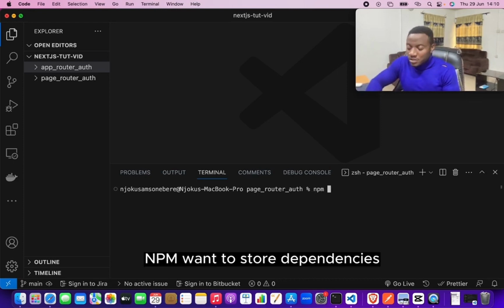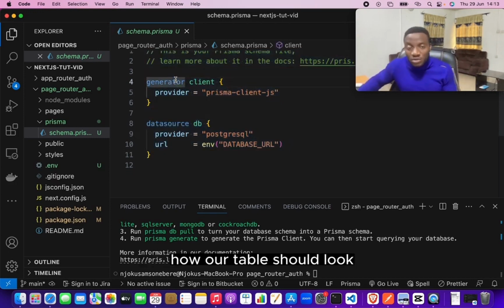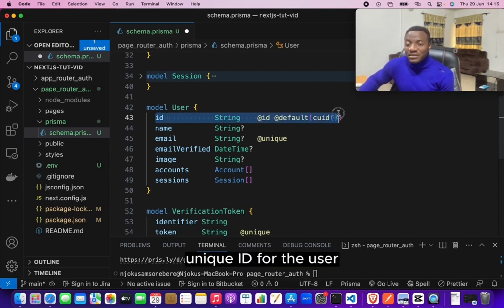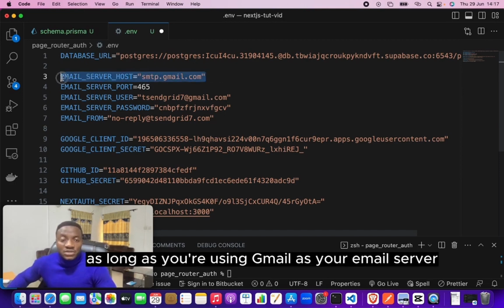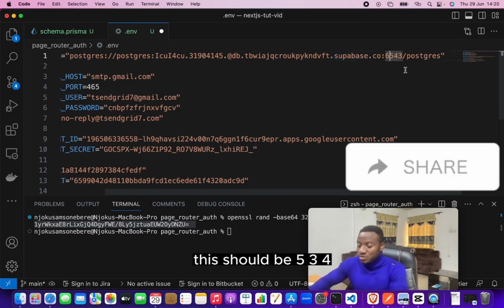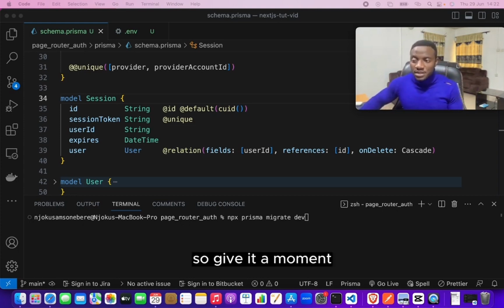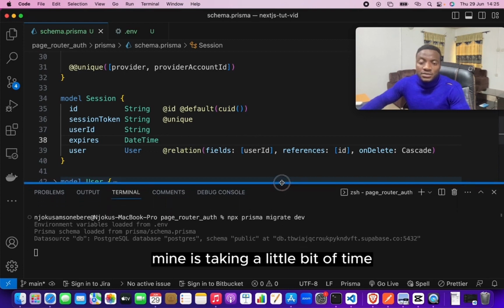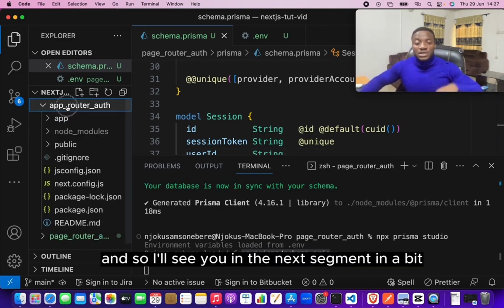Set Up Prisma and NextAuth in a Next.js Project | Full-Stack Authentication Guide 🚀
Learn how to set up Prisma and NextAuth.js in your Next.js project to build secure, scalable, and modern authentication systems. This tutorial will walk you through configuring Prisma for database management and integrating NextAuth for seamless user authentication, including sign-in, sign-up, and session handling. 🚀

This video is part of a larger tutorial that teaches how to add authentication to your application using NextAuth and Nextjs 13 app and pages router.

- How to Create Nextjs Boilerplate
- How to Get Google and GitHub Client ID and Client Secret
- How to Get Email Server Details For Gmail
- How to Set up Prisma and NextAuth
- How to Add Authentication to a Nextjs Page Router project
- How to Add Authentication to a Nextjs 13 App Router project